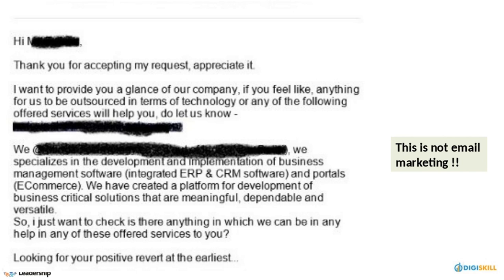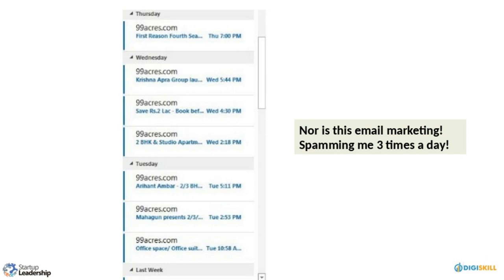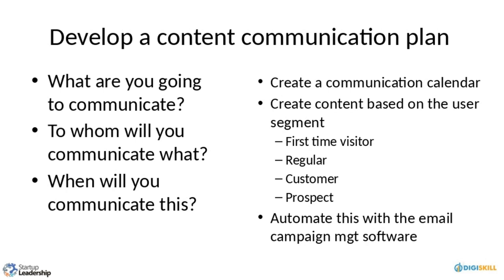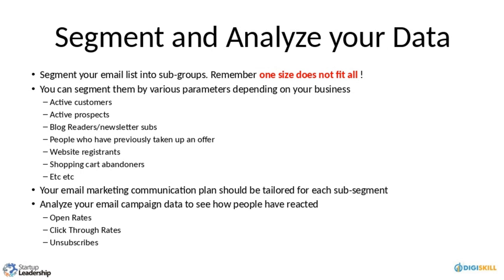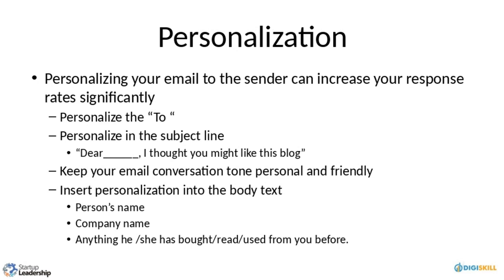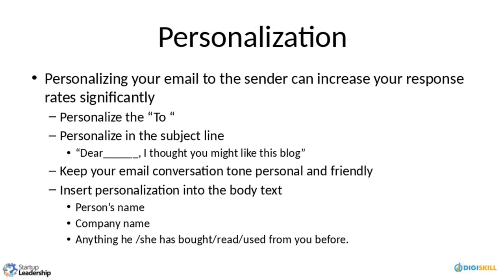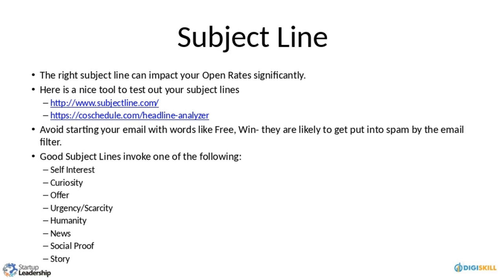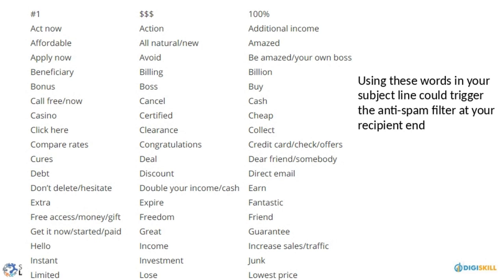Digital Marketing for Statups (SLP EXCLUSIVE SESSION -10)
Welcome the 9th Session of Digital Marketing for Slp. This session broadly covers Email Marketing and how can we leverage on Email marketing to generate leads and drive the customer by using the right Call to Action. This session also talks about what are the bad email practices and why spamming is not allowed and can lead to Blacklisting your Domain.